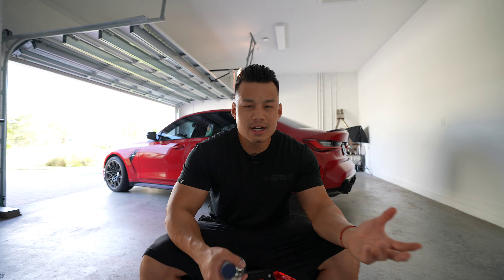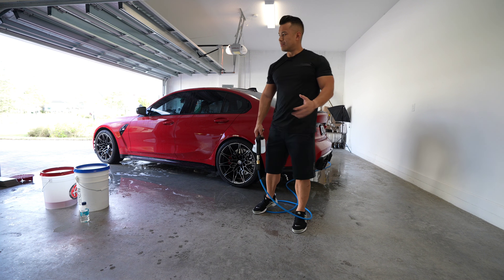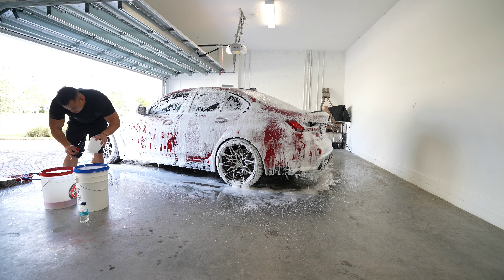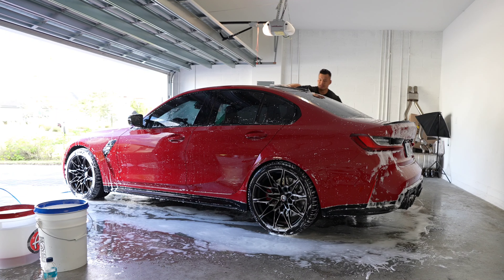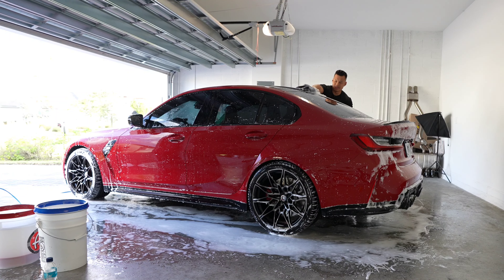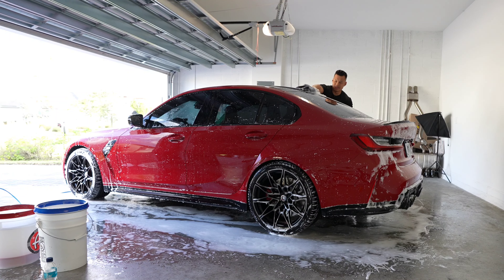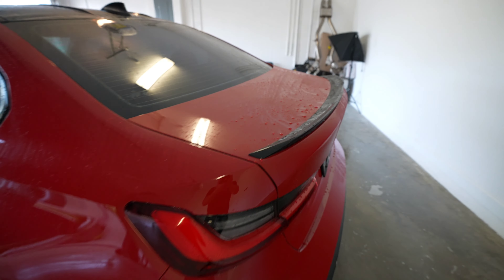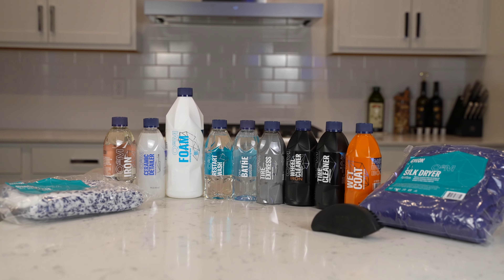Best Way To Maintain Your Ceramic Coating | Imola Red G80 M3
Shop The Holiday Sale Before It Ends!

Every four months I am going to be adding "Restart Wash" into my maintenance schedule.  This is a great product to help rejuvenate the ceramic coating.  Especially the ones that like using a drying aid.  Overtime, the drying air adds many layers and oversaturates the ceramic coating.

• Smoothie Mitt
• Wet Coat

 Links below will have all the products I normally use

Car Wash Supplies 🧼 I use : ⤵️
•Car Wash Stool
•Foam Cannon
•Pressure Washer Gun
•50 ft. hoss
•Quick disconnect kit
•Floor Squeegee
•Drying Towel

My New dual wireless mic
Lavalier Mic attachments